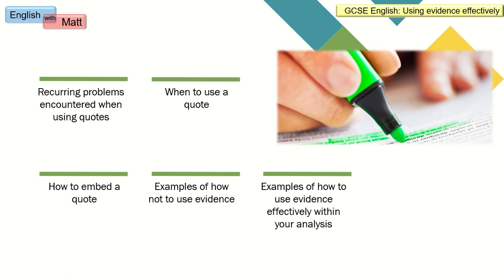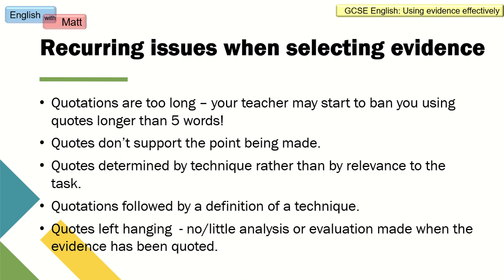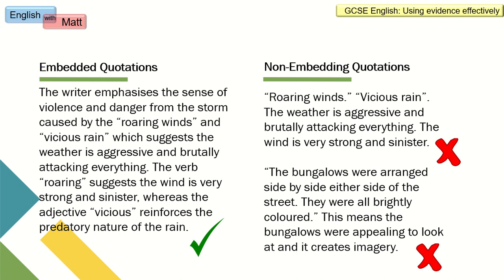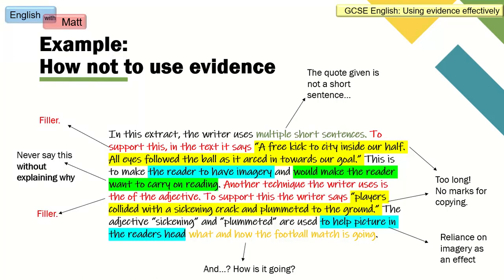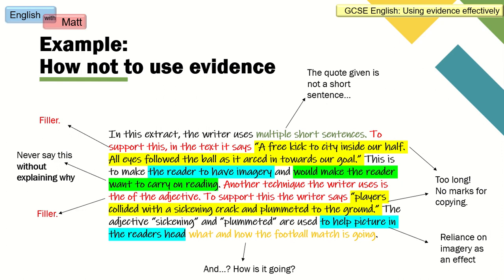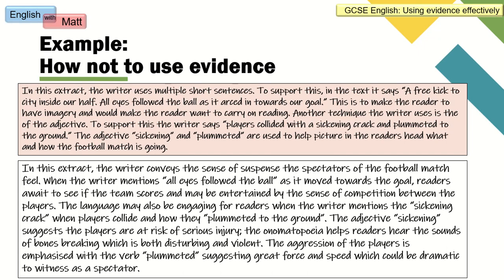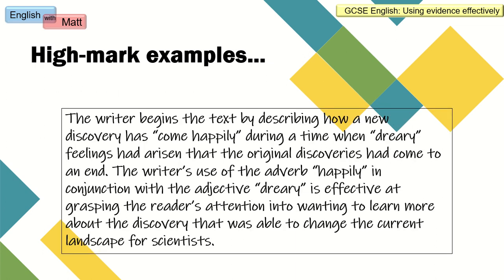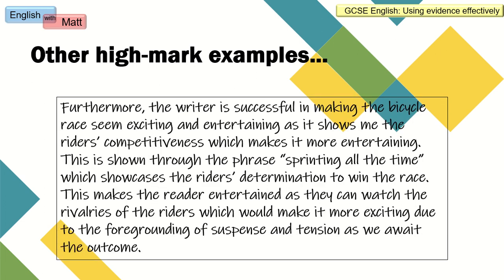159. How to quote effectively from texts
Do's and don'ts when quoting evidence from texts based on feedback from examiners.

Long quotes waste time = you won't get any marks for copying someone else's work unless you explain the significance of that evidence in your own words.